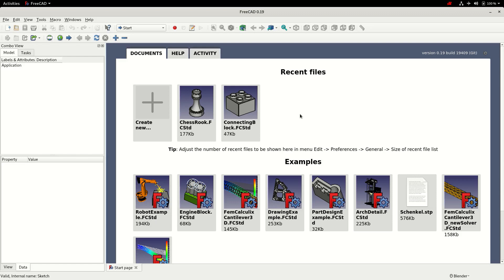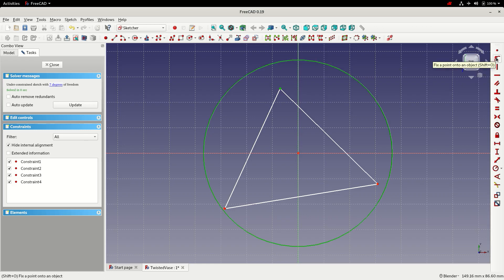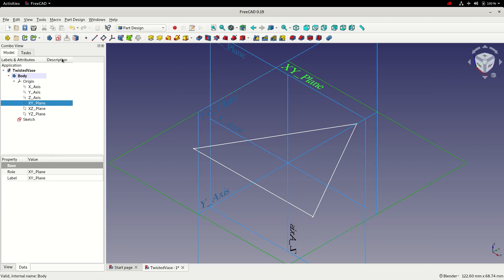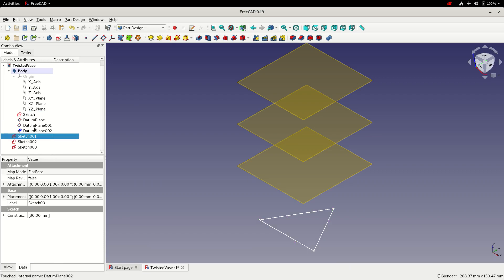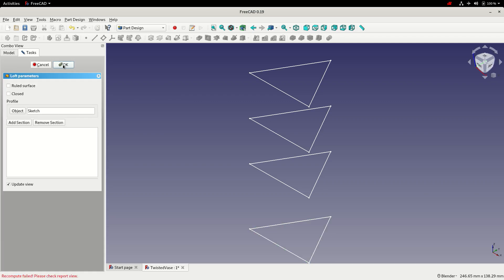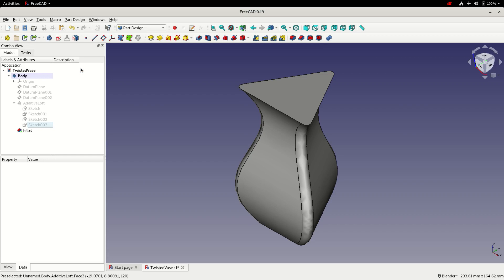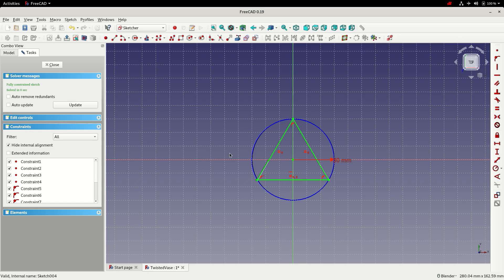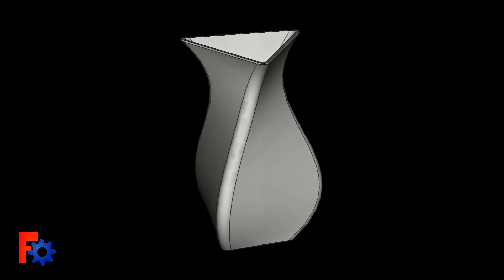FreeCAD Tutorial - Basics - Twisted Vase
An introductory look at the FreeCAD Part Design Workbench and using the loft tool to create a twisted vase for 3D Printing. This tutorial was made using FreeCAD 0.19.